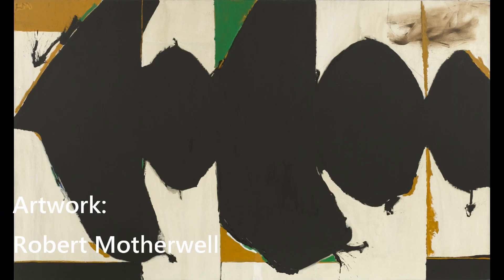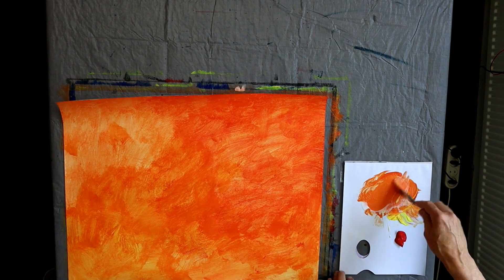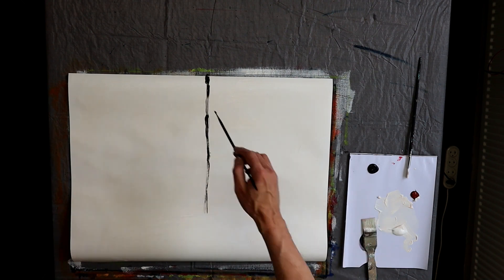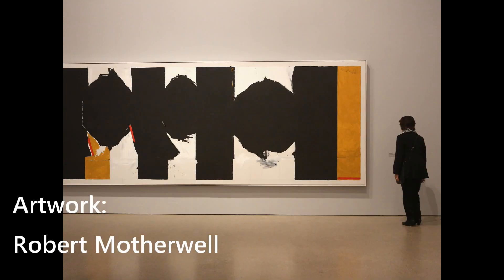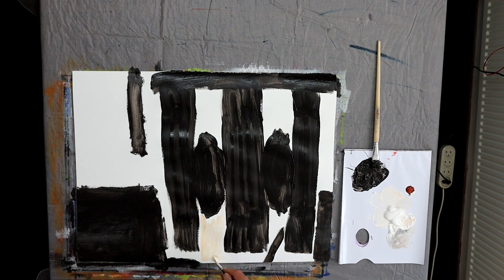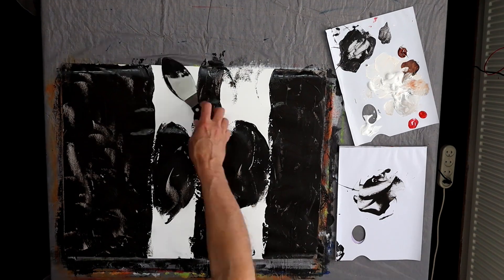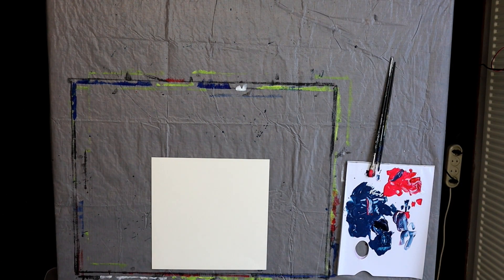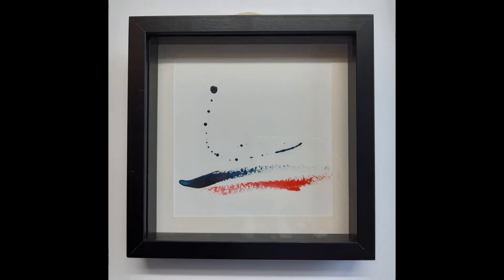Paint like Robert Motherwell - abstract expressionism - make your own abstract art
Robert Motherwell is an American painter known for his series of paintings called The elegy to the Spanish Republic. And also the Robert Motherwell Open series and the Beside the sea series. Robert Motherwell painting is interesting to do. You can make your own abstract art by just looking at Motherwell art, see what he does and try for yourself. In my video I more or less give art demonstrations YouTube style. I paint and while doing so, I explain what I do, so you can do it too.

Support
1 Watch the video until the end, this is a positive signal to YouTube
3 YouTube shows a ‘thanks’ button below the video, thanks in advance

Music
Lonely Fish by Sascha Ende

Materials
In almost all my videos I use with Winsor&Newton Galeria acrylics, if not, I will say so in the video.
Other materials I use are in random order: 5, 10 and 40mm brushes, palette knives, acrylics medium, Ecoline liquid watercolor, Lyra color pencils, Lyra soft pastels, oil pastels, Stabilo color pencils, paper palette pad and basic masking tape. I also use household items like a permanent marker, scrub sponge, scissors, paper towel, and so on.